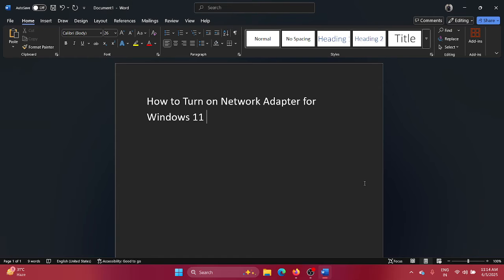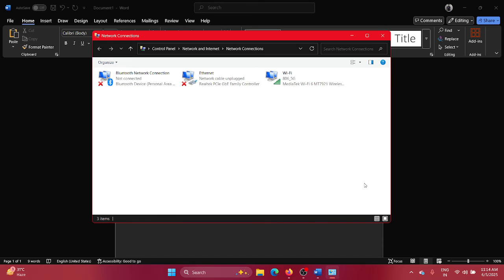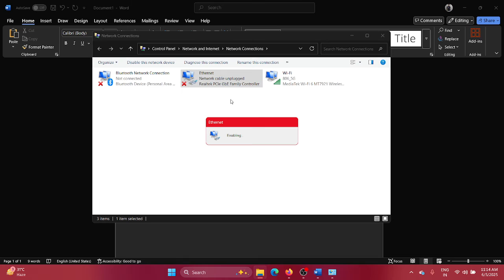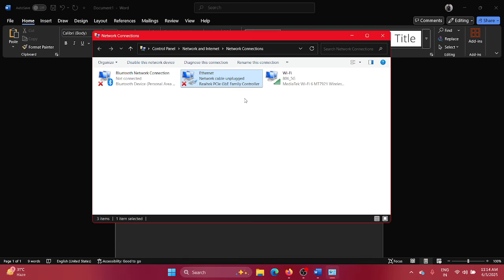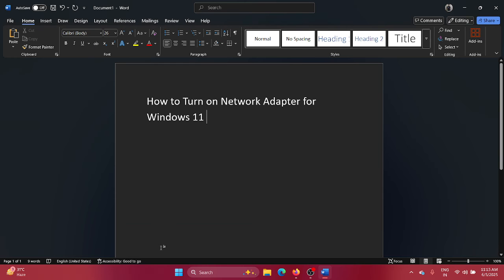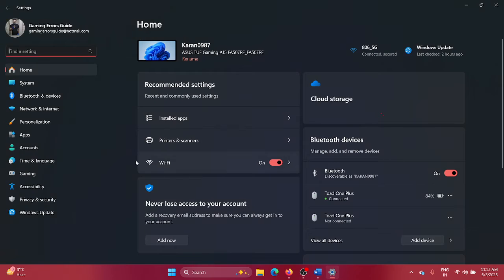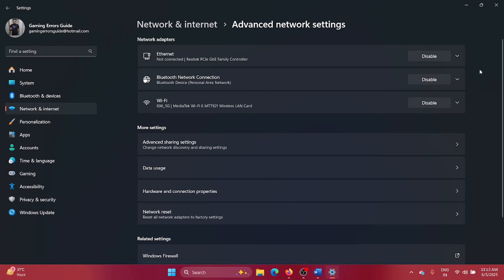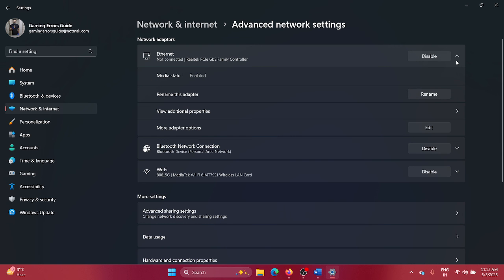How to Turn on Network Adapter for Windows 11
Video Title: How to Turn on Network Adapter for Windows 11

If you wish to Turn on Network Adapter for Windows 11 then please watch this video.